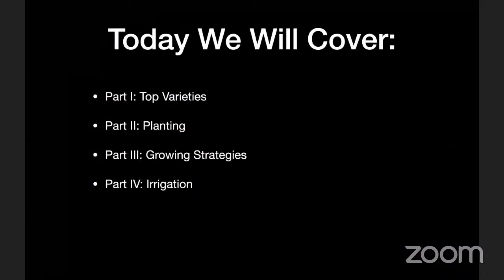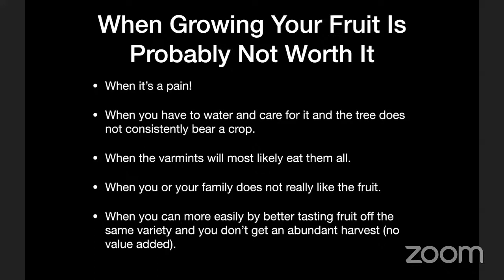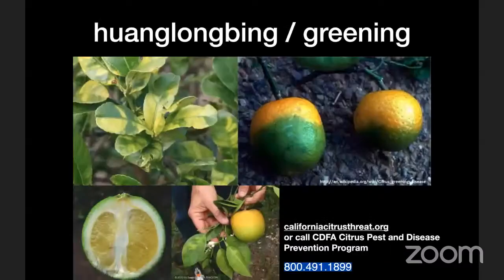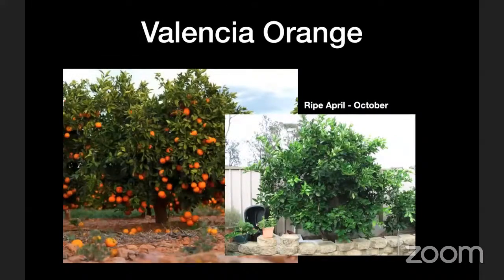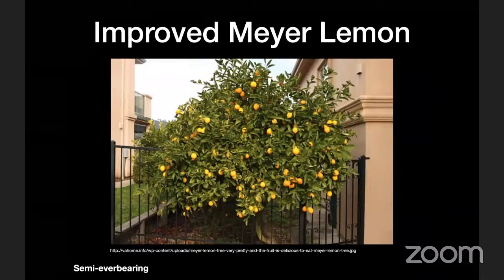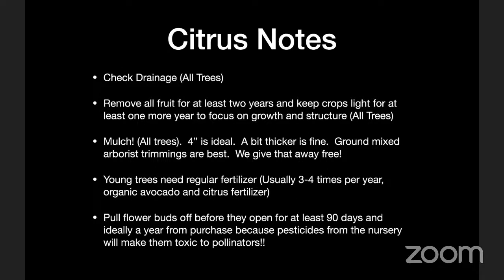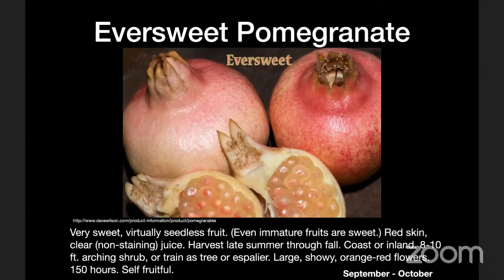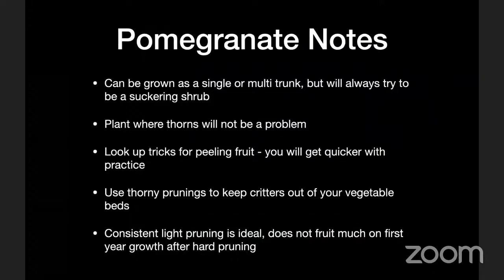Fruit Trees for Inland Southern California Home Gardens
Delicious home-grown fruit – nothing beats it!

But going to the local nursery and buying what catches your eye does not always lead to the desired results. This class will provide you with the information you need to get going or help refine your techniques for growing fruit at home, whether you want to plant one tree or an entire home orchard.

Participants in this class will leave understanding:
• The best fruit tree selections and varieties for our local area, and options for where to purchase them
• How to select the best location on your property for new plantings
• Preparation and planting techniques
• Techniques to keep fruit trees small, to fit more varieties into a limited space
• Integrating fruit trees as part of your larger landscape
• Basics of efficient irrigation options and irrigation scheduling for fruit trees

Note: We are located in inland Southern California and content will be focused on our region. Participants in other areas with similar climates may find this information to be useful.